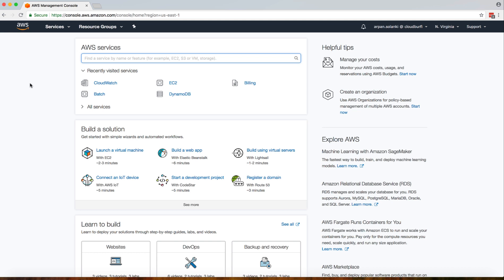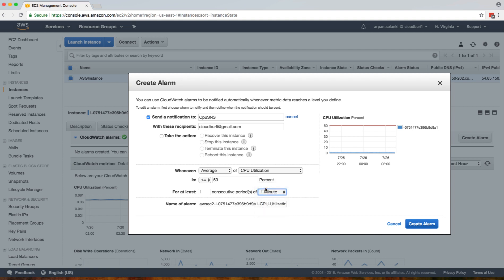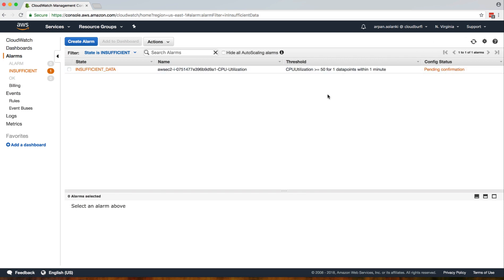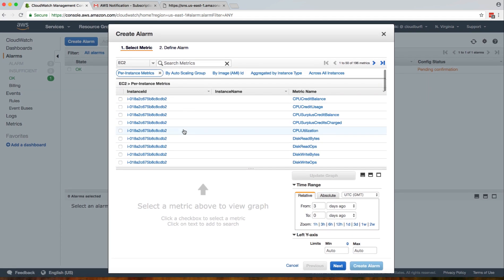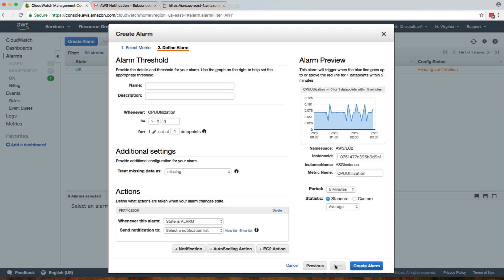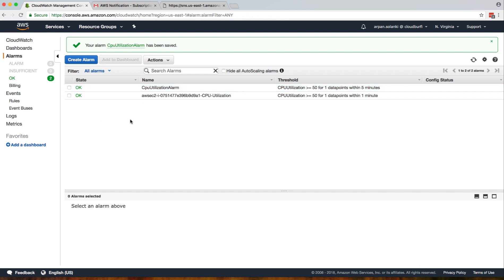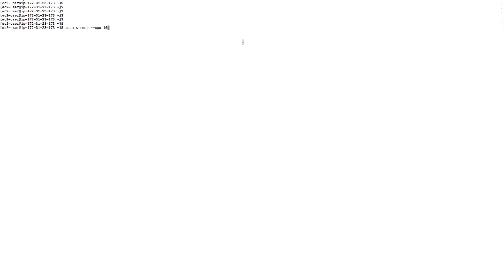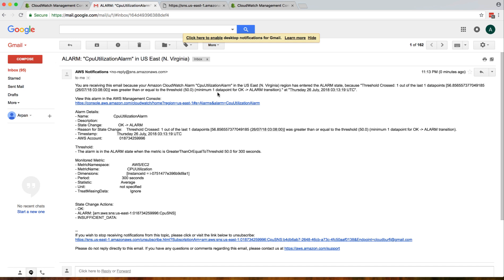CloudWatch Create CPU Utilization Alarm for ec2 instance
AWS CloudWatch Tutorial to Create Alarms for CPU Utilization for ec2 instance